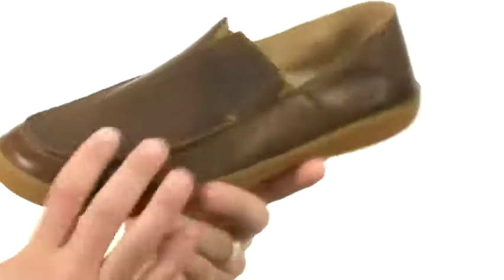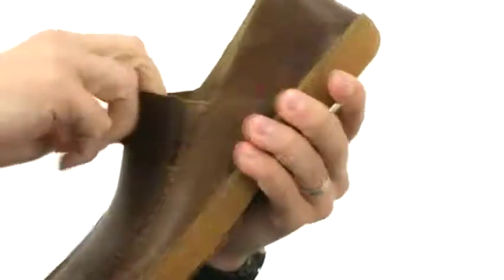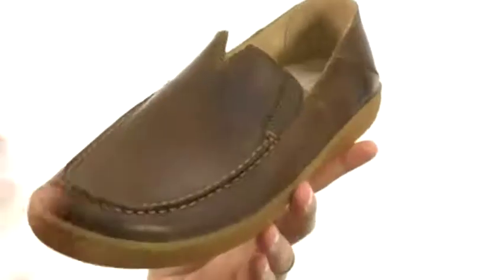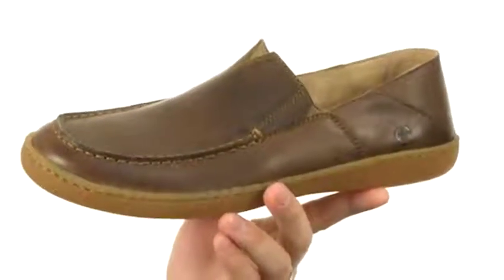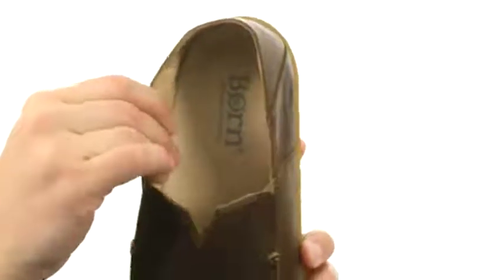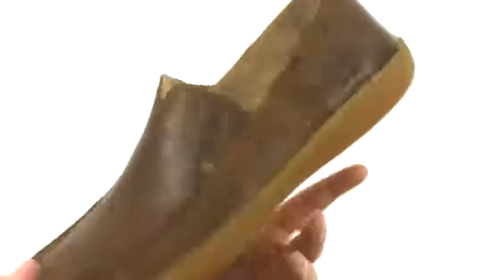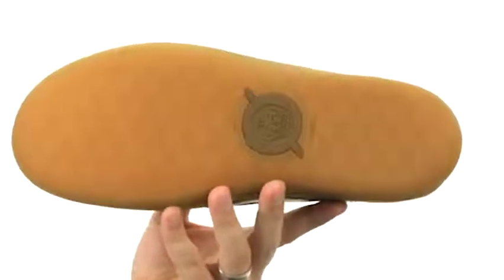Giày nam Phồ Thông Born Mackay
Các thoải mái và thoải mái Mackay loafer từ Born®.Suede hoặc mũ da mịn. Dễ dàng slip-on thiết kế với side goring cho stretch.Fabric và da lót.